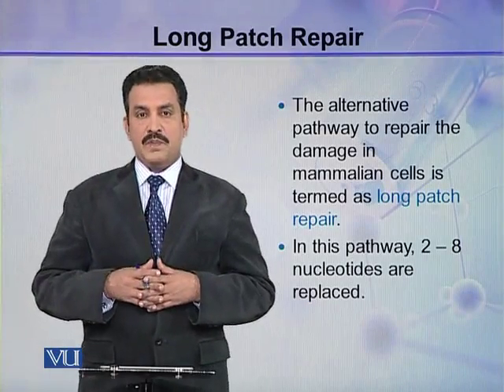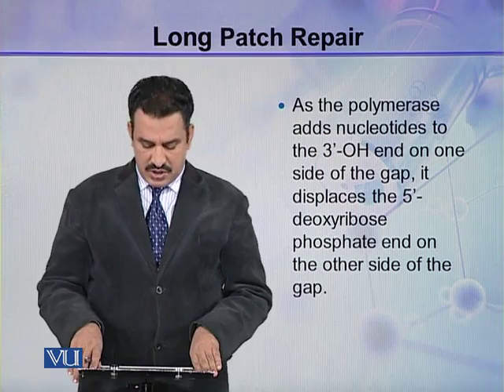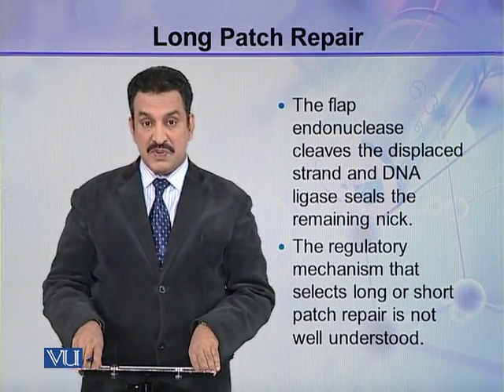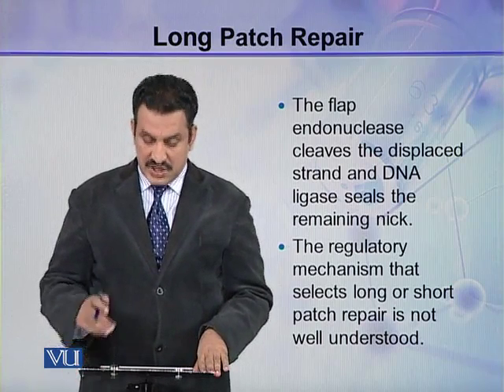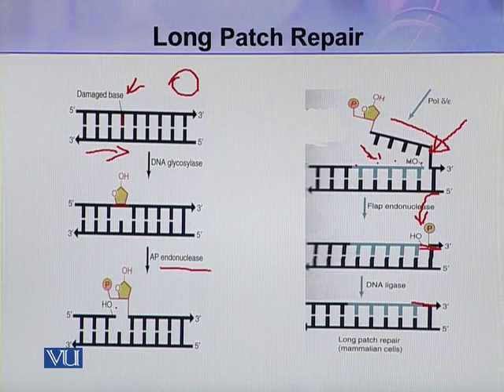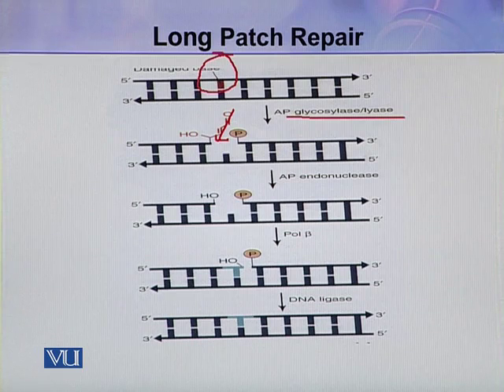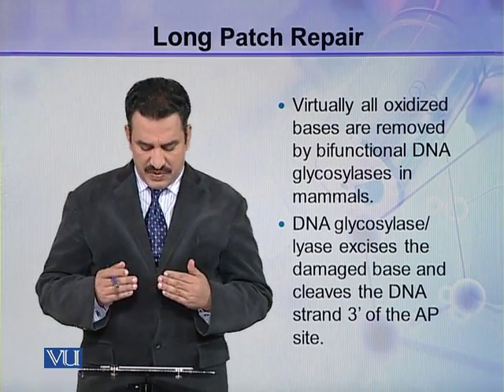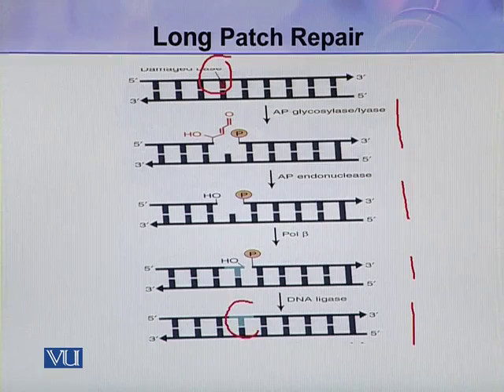BIO302_Topic082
Topic: 82